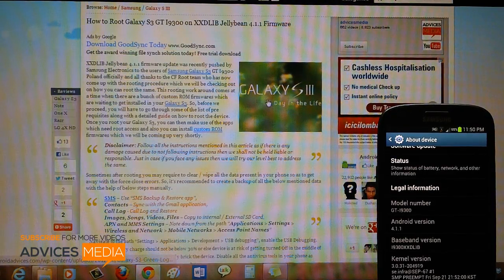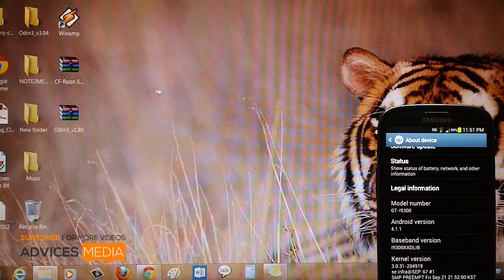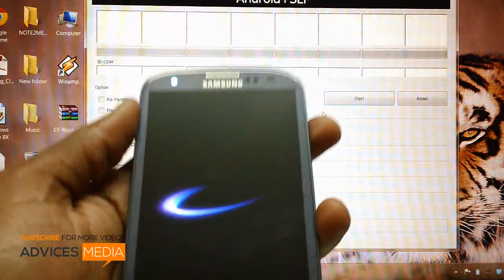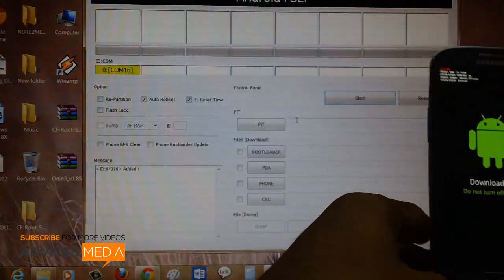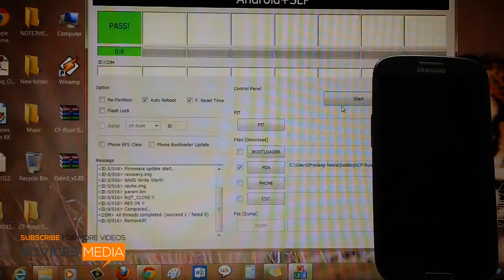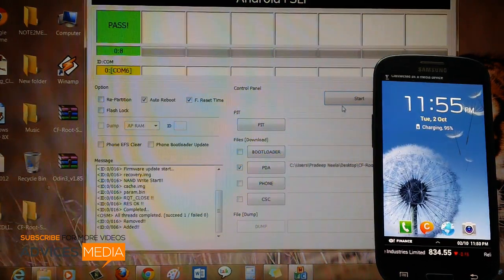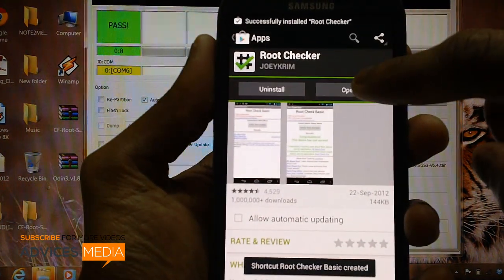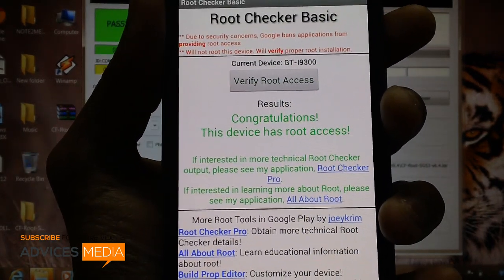Root Galaxy S3 GT I9300 on XXDLIB Jellybean 4.1.1 Firmware